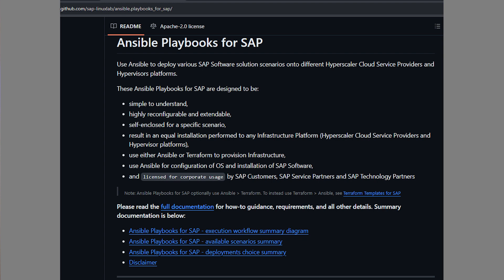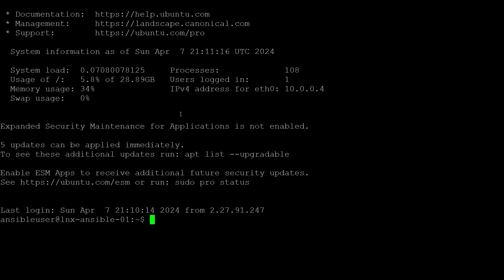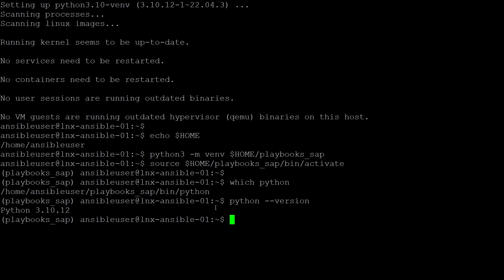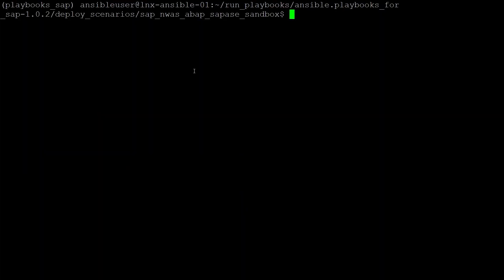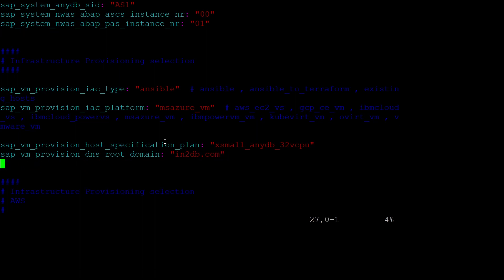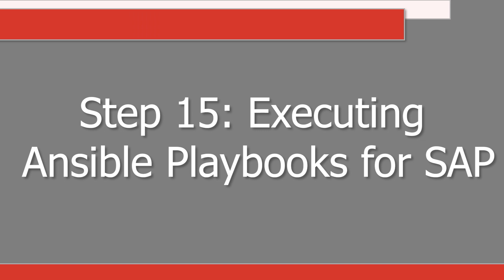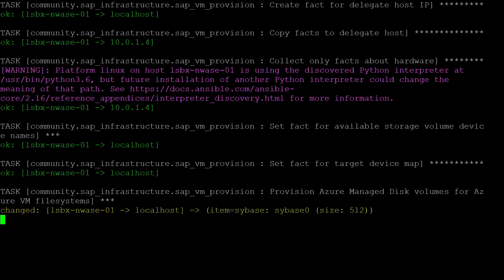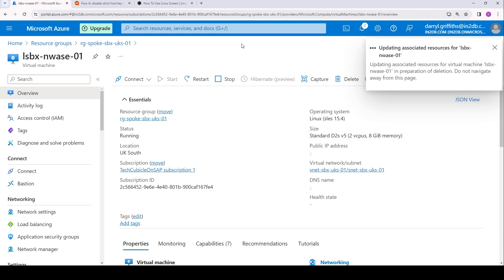Using Ansible Playbooks for SAP - Part 2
In this video, I show a complete step-by-step process for building out an Azure demo environment where we can eventually run the Ansible Playbooks for SAP to build a SAP system.
This is part 2, where we setup Ansible, deploy and configure the playbooks then execute the playbooks to deploy the new virtual machine and install the SAP system.
Reference Links:
Home page of Ansible playbooks for SAP: